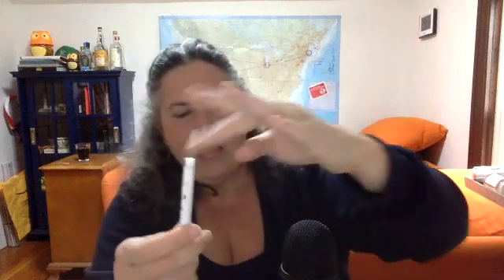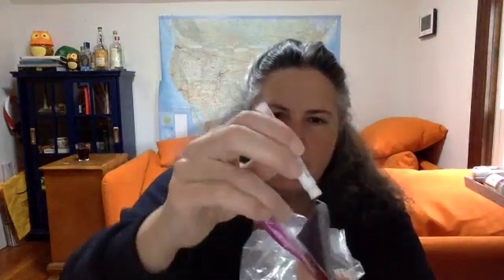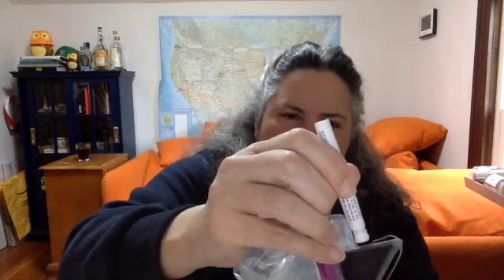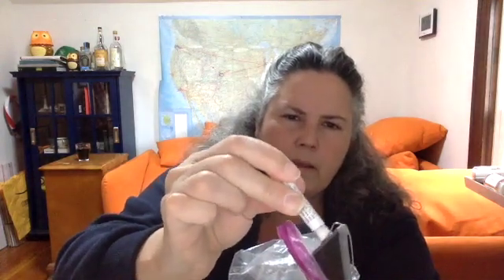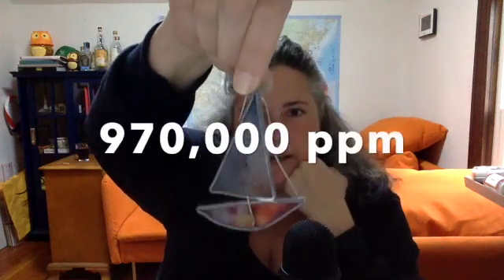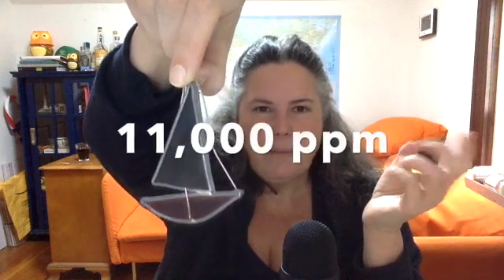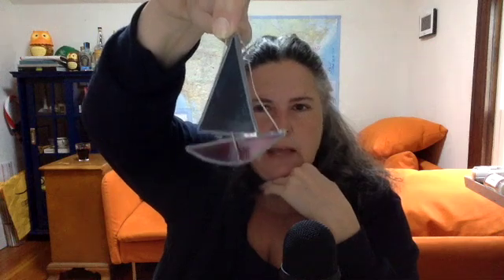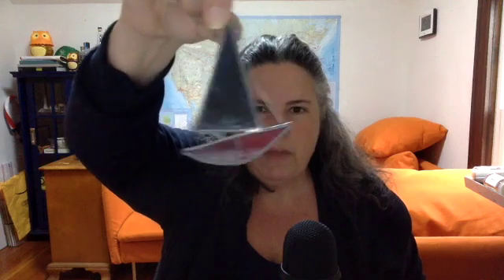Testing stained glass window decor for Lead (chemical reagent and XRF test results)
Stained glass decorative items (or decorative elements installed in a home - like windows and doors) can present a significant Lead hazard to children in the home. Please watch this video to learn more! Some links are below:

#2) Link discussing the testing methodologies I use and report here and on the blog

#3) Link to things that you can test with a LeadCheck swab

#5) The navigation post to help you find things on the blog (there are currently over 2,700 posts and pages!)

#6) The link to read if you are interested in sending me something to test and report

Thank you for being here and for watching and sharing these videos!